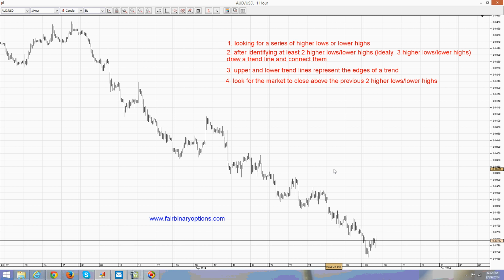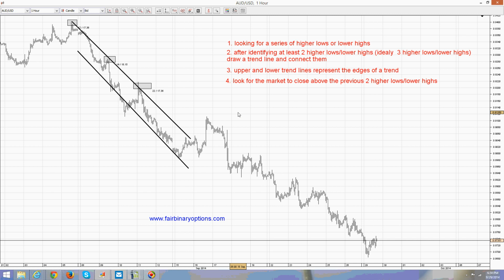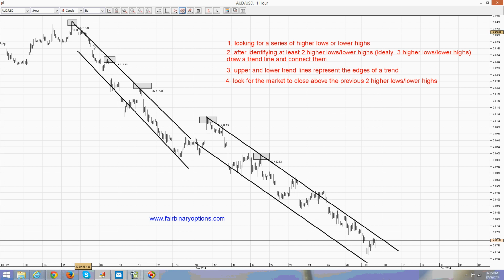What Is A Trend Part 2 | Binary Options Trading Strategies